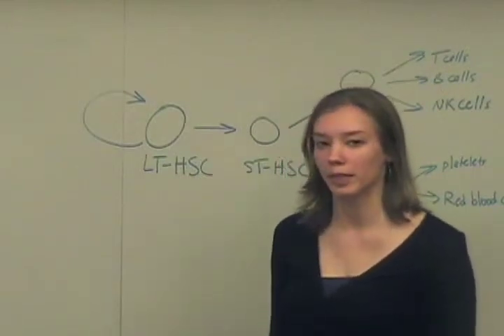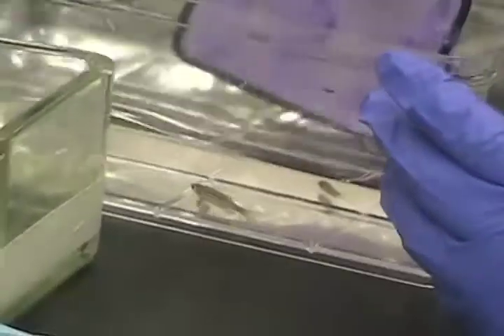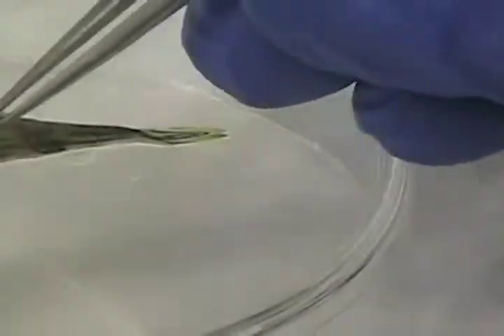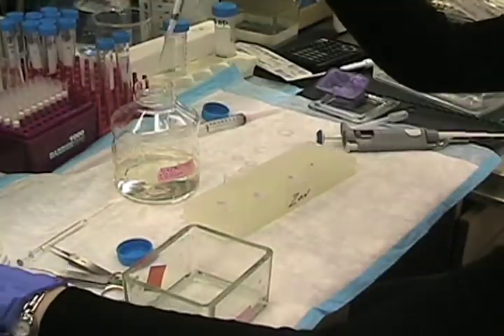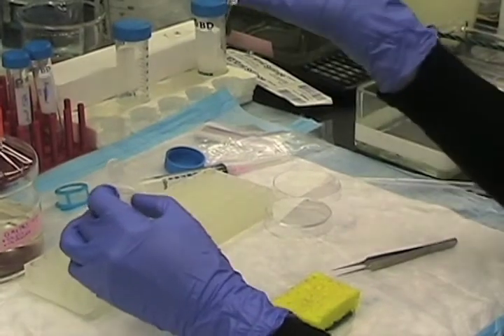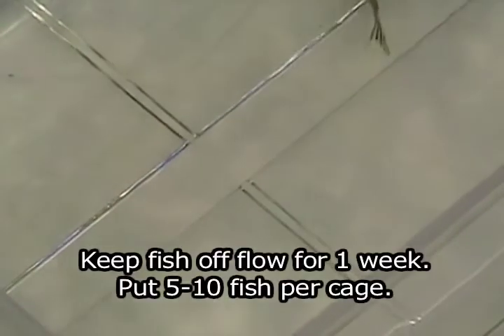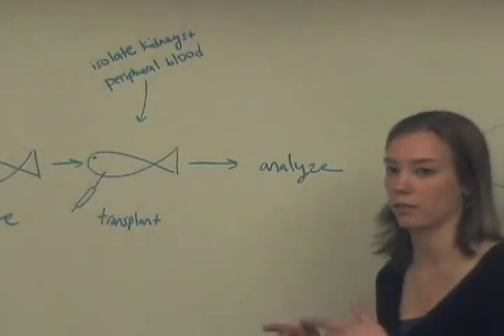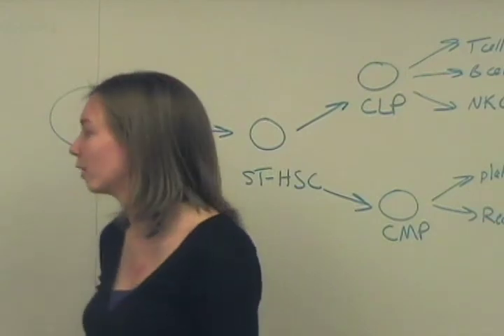Transplantation of Whole Kidney Marrow in Adult Zebrafish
The transplantation of complete kidney marrow in adult zebrafish involves the transfer of all the cellular components and stem cells present in the kidney marrow from one adult zebrafish to another. This procedure is performed to study the regenerative capabilities of zebrafish and to investigate the potential for kidney regeneration in humans.

To begin the transplantation process, adult zebrafish are anesthetized to minimize stress and ensure a successful procedure. The donor fish is selected based on its compatibility with the recipient fish, taking into consideration factors such as genetic similarity and immune system compatibility.

Once the donor fish is prepared, a small incision is made near the kidney region to access the kidney marrow. The kidney marrow is carefully extracted using specialized tools to preserve its integrity and prevent contamination. The extracted kidney marrow is then immediately transferred to a sterile container for transplantation.

The rare population of pluripotent cells known as hematopoietic stem cells (HSC) is responsible for maintaining all the differentiated blood lineages in an organism throughout its lifetime. A transplanted cell with the capacity to permanently restore all of the recipient's blood lineages after radiation exposure is referred to as an HSC. The foundation for this distinction was laid by decades of groundbreaking work in mammalian systems.